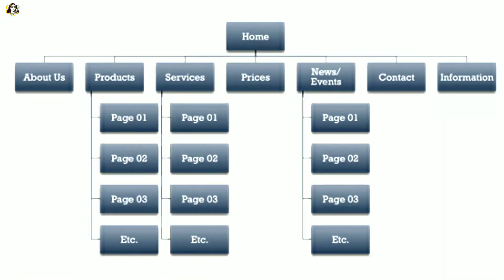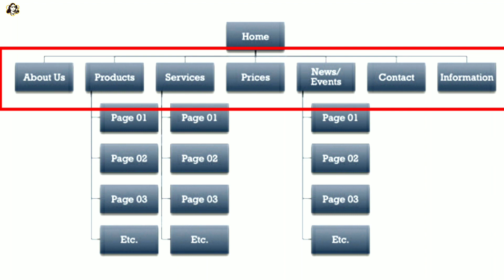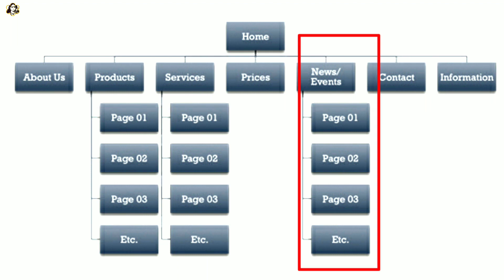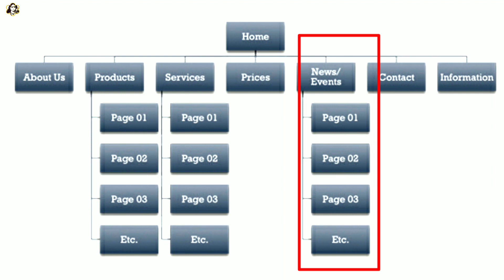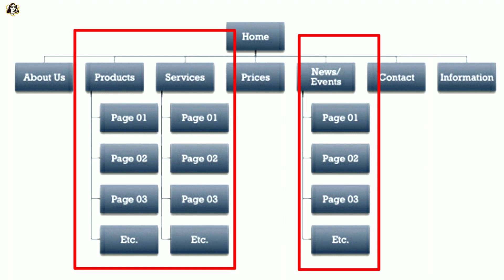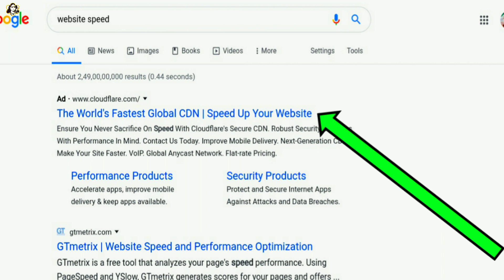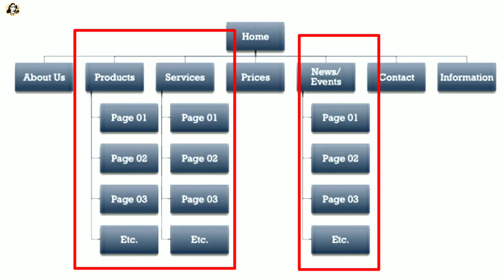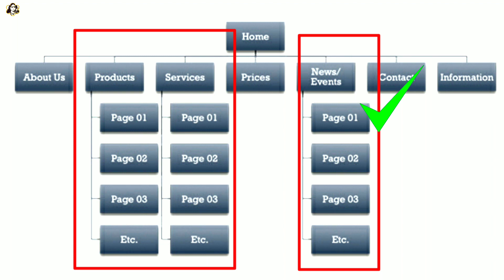How To Use Website Internal Link In Properly, Website Structure SEO, link Building Tutoril In Tamil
About this video:
This video clearly explain in how to use website internal link in properly your website blogpost page content. because so many people not use it for this method this method. is very useful for your fueature blogging and Google organic traffic. for example growing your all blogpost digital marketing.

My YouTube Tools:
My Microphone
My Tripot